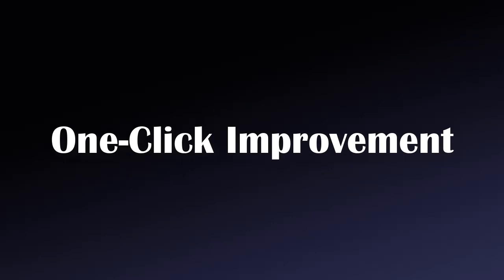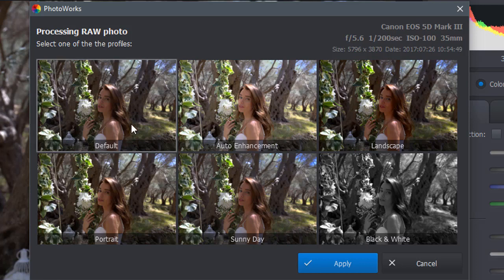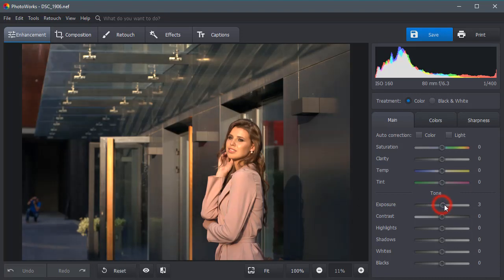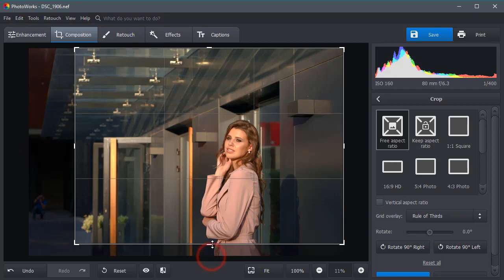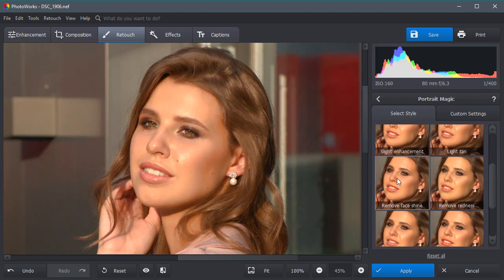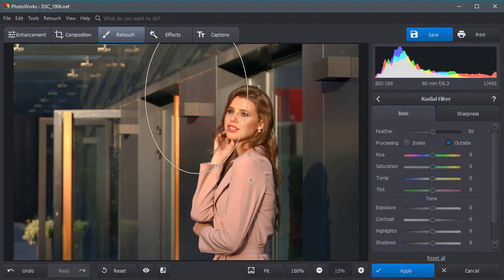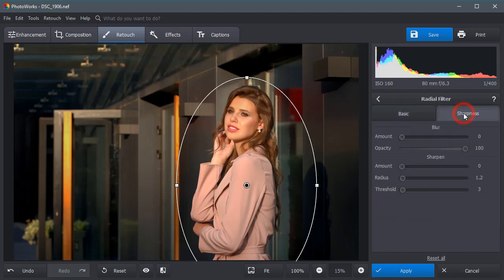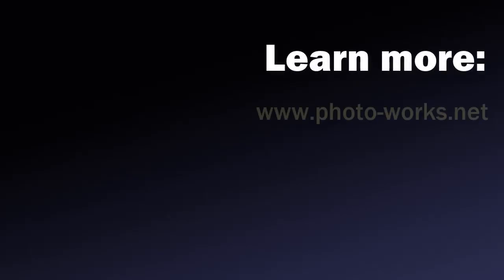📷 All-in-One RAW Photo Editor - Much Easier than Photoshop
Want to achieve a professional quality of your photos? Shoot and edit RAW images! Learn how to do it in PhotoWorks

You don’t need complicated RAW photo editors to retouch your photos like a pro. User-friendly interface and an extensive editing toolkit of PhotoWorks software will allow you to do it in a couple of minutes!

Don’t have time for image manipulation? Choose one-click improvement! In PhotoWorks, you’ll find a set of special profiles for quick color and light enhancement of different kinds of pictures.

Prefer editing your shots manually? Here’s what you can do in this best RAW photo editor:

✔️ adjust the exposure, contrast, highlights, shadows & whites
✔️ remove small blemishes and improve faces
✔️ enhance the overall composition or certain parts of your images
✔️ get rid of unwanted objects
✔️ correct geometrical issues.

Download PhotoWorks and edit your RAW images right now!